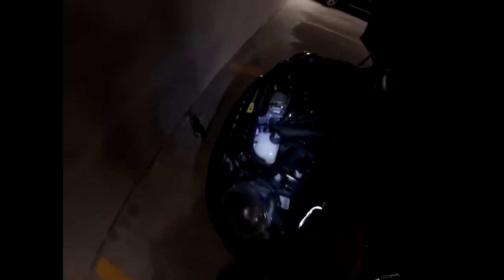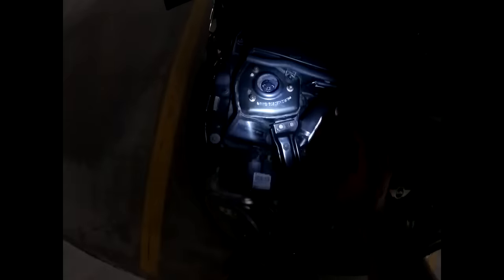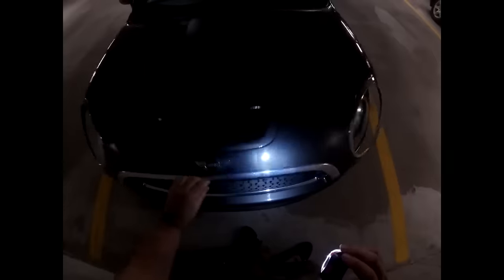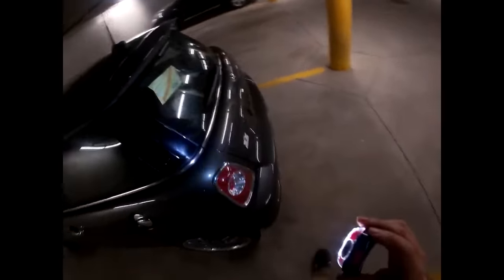Waxing the Mini Cooper s for fun and a Shine.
Waxing the Mini Cooper s in the garage this afternoon. Hard work that pays off.